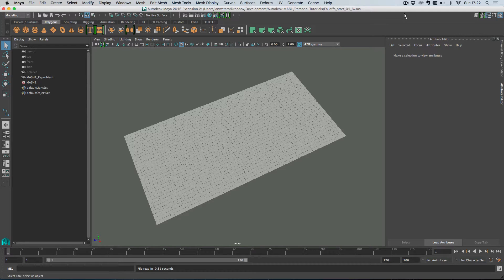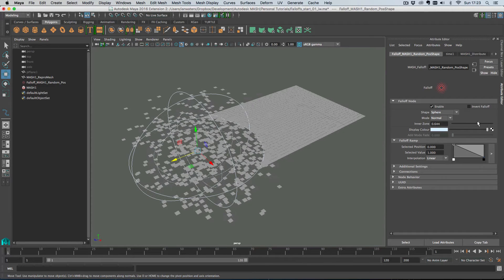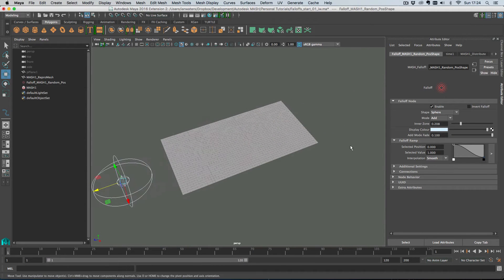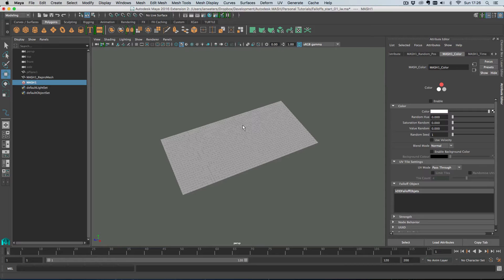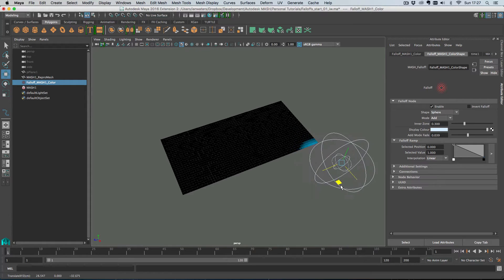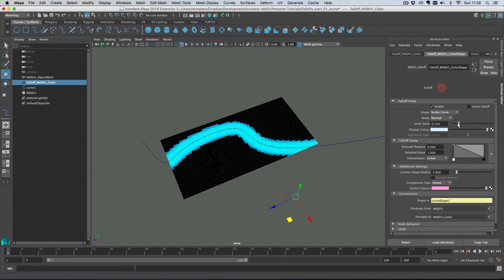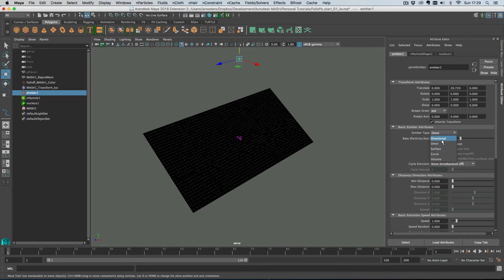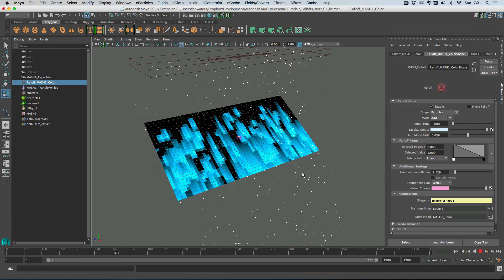Maya 2016 Ext 2 Tutorial - MASH Falloff Node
A crash course in using the MASH Falloff node.
MASH is part of the 2016 Ext 2 Motion Graphics Toolkit.